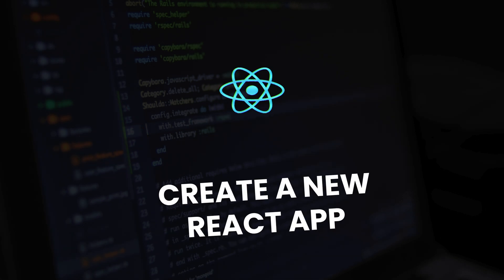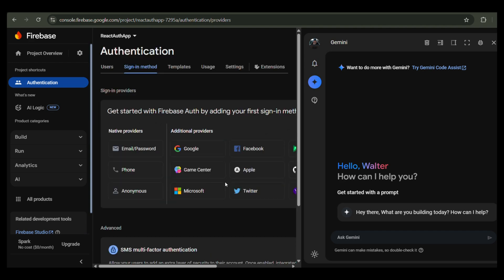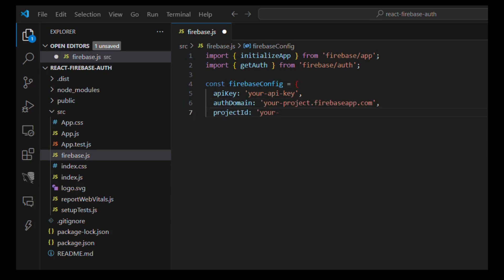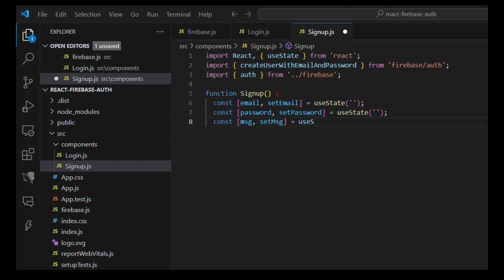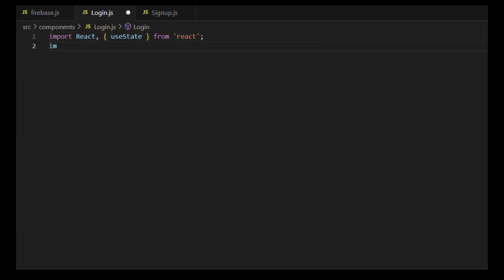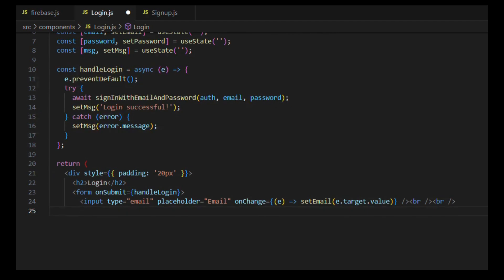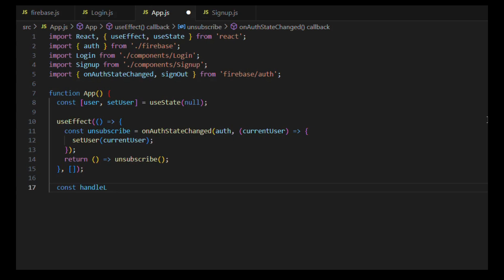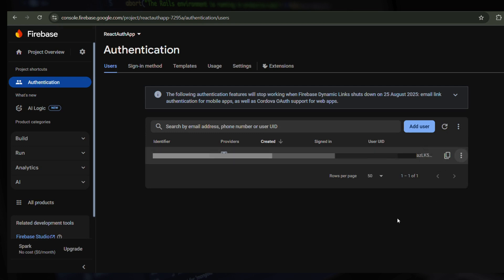Firebase Authentication in React – Full Login & Signup with Email & Password | Code With Me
In this video, we’ll build a complete Login and Signup system in React using Firebase Authentication — no backend required!

You’ll learn how to connect your React app to Firebase, enable email/password sign-in, and manage authentication state with just a few lines of code.

What you’ll learn:
Firebase setup for web
Creating a signup form
Creating a login form
Handling auth state with onAuthStateChanged
Logging out users securely

Perfect for beginners and developers looking to integrate real-world auth fast!

🛠 Tools Used:
React.js
Firebase Authentication